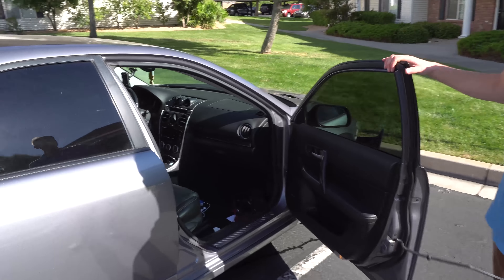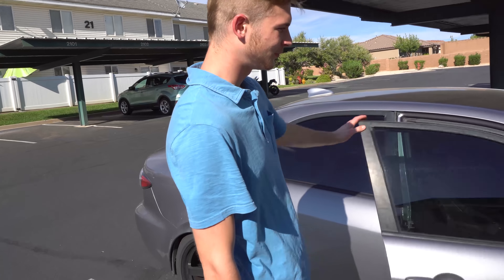I Broke A Lot...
Hey guys hope you like todays video! Its been a while since I posted but im back with more content!